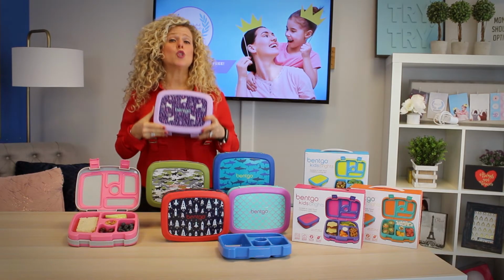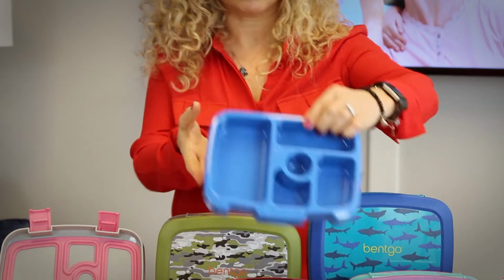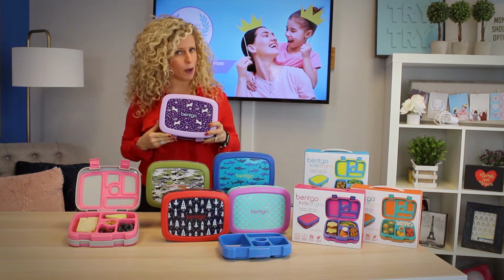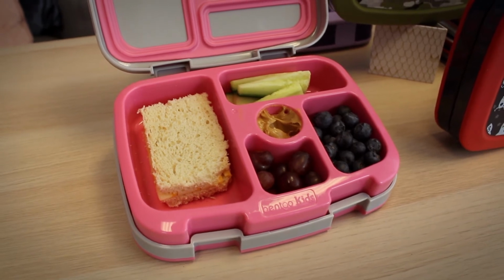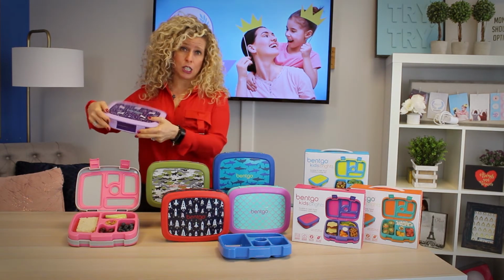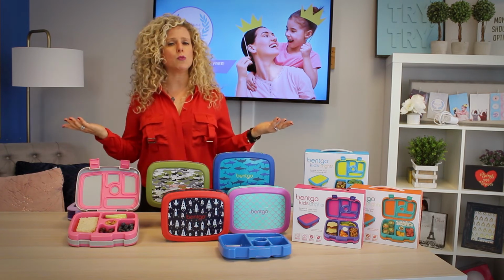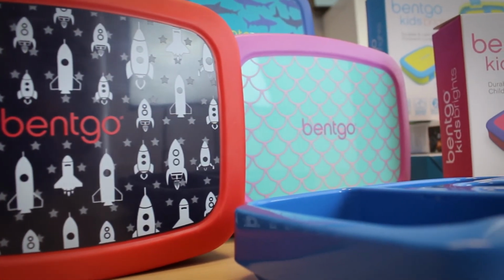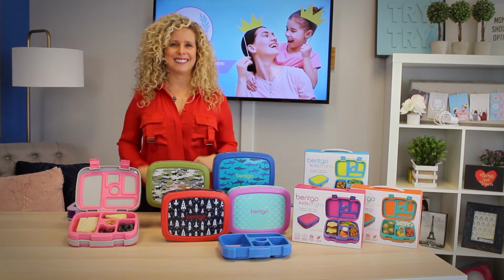PTPA Seal of Approval Winner Bentgo Bento Lunch Boxes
Bentgo is passionate about supporting customers in living a healthy and balanced lifestyle. Uninspired by the boring, non-practical lunch solutions on the market, Bentgo set out to create something innovative that would put the spark back into packing lunch. Find a variety of custom containers for carrying salads, soups, sauces, and beverages, designed for all ages. They have a kid’s line of lunch boxes with the perfect compartments for a kid-sized lunch, in a number of fun designs your kids are sure to love!